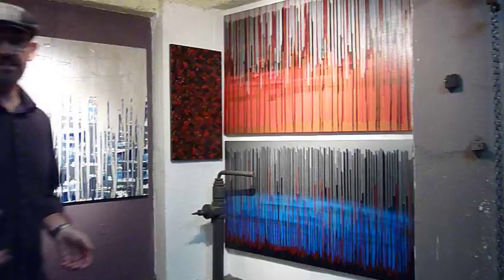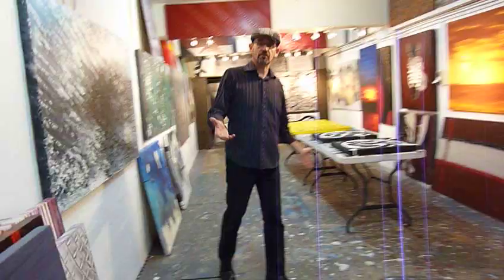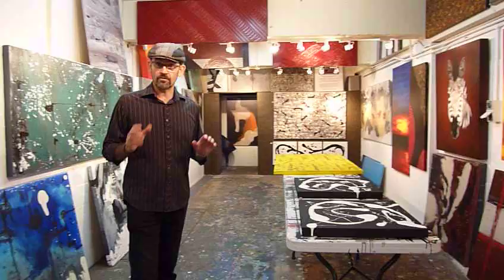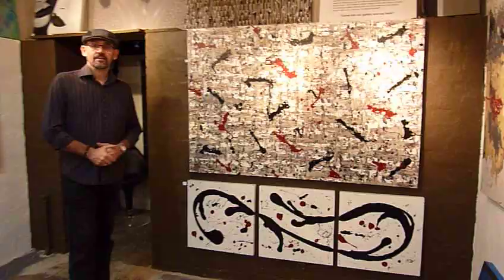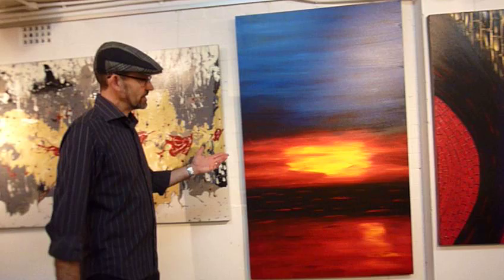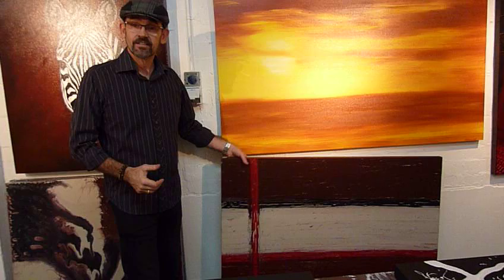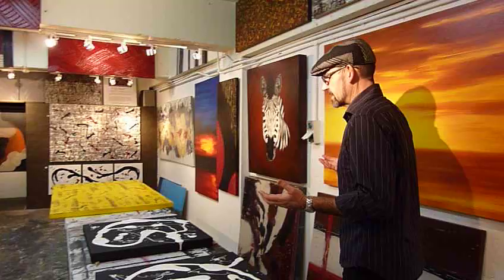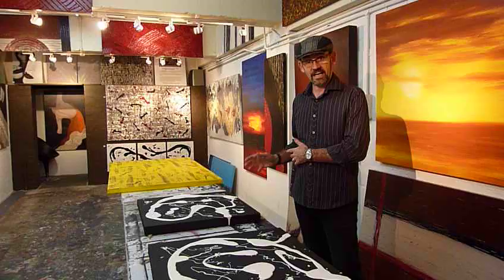ART LESSONS- Art lessons, abstract,modern, contemporary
To learn more about Australian artist Glenn Farquhar and his exciting Step by Step Interior Design Art DVD Series. Glenn takes you through step by step on how he creates professional quality artworks for Interior Designers across Australia. These artworks are broken down so well that you can create your own artworks in any size you like without fear of failure. Go to his website and see the feedback from artists from Australia and around the world who have been amazed at how much they have learnt from one DVD. Glenn shows you secrets to artists techniques that can take years to discover. Modern abstract art is not as hard or scary if you have a professional artist showing you the techniques step by step . It is easier than you might think. His website also has his gallery of works, Interior Design Ideas, tips and behind the scenes videos of Glenn and his studio. People ask Glenn all the time. Where do you buy your art supplies from? Glenn buys most of his art supplies wholesale